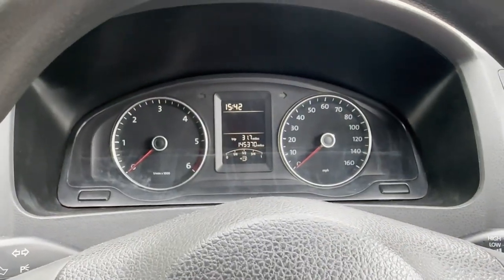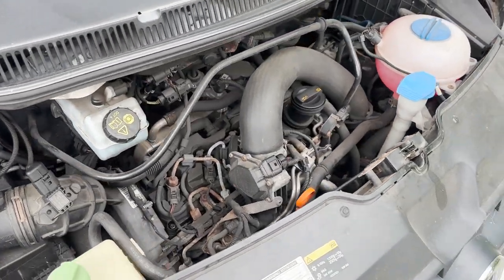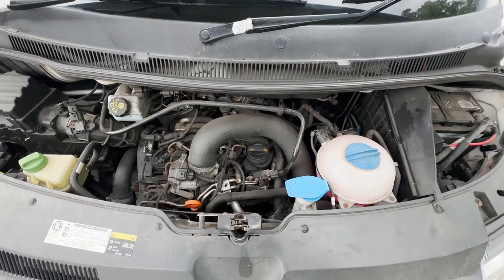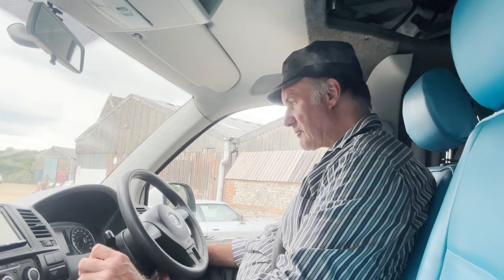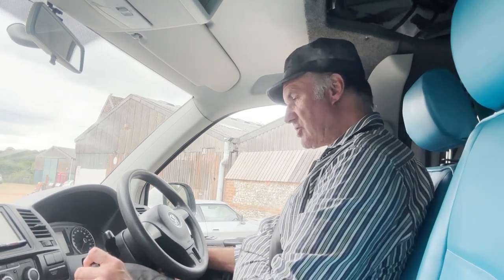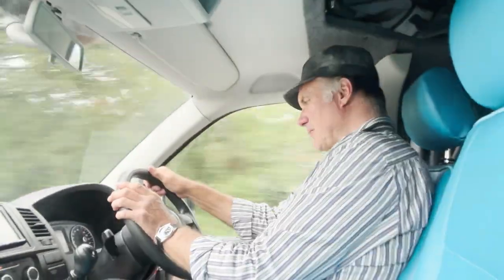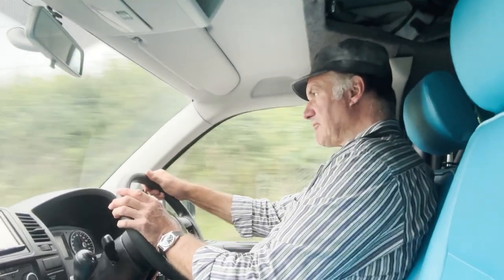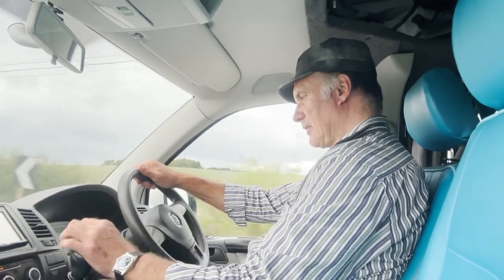201262 VW T5 1 camper for sale starting, idling, driving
201262 VW T5 1 camper for sale starting, idling, driving @motodromehenleyonthames